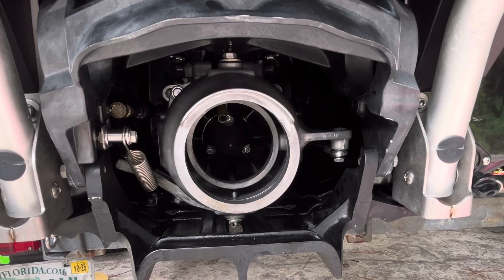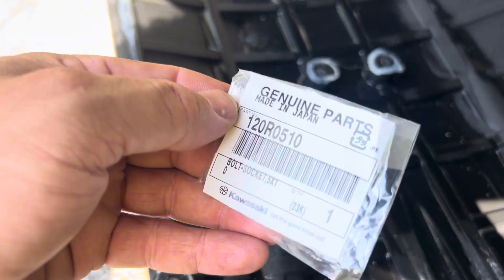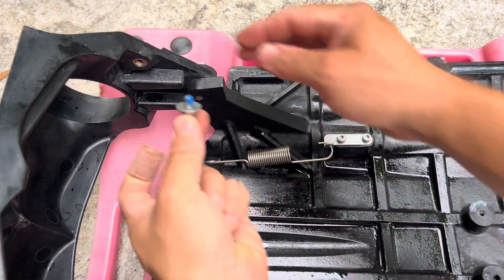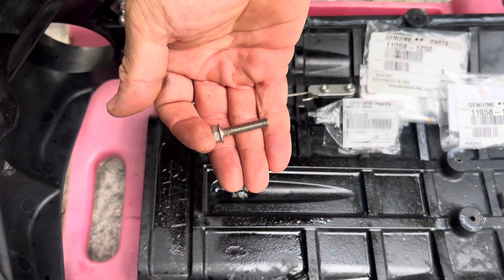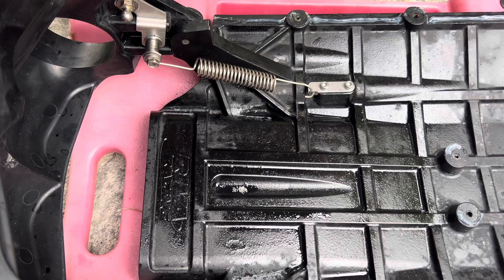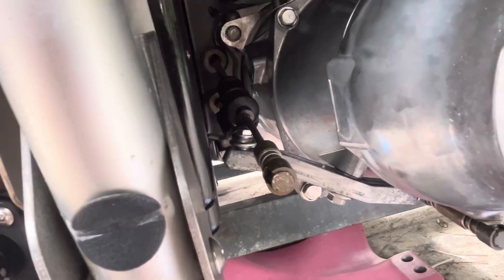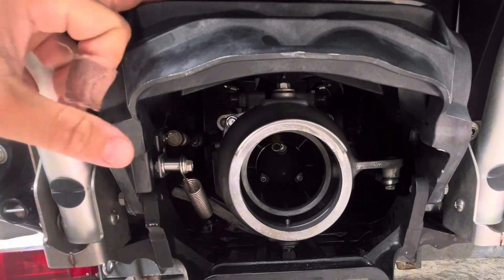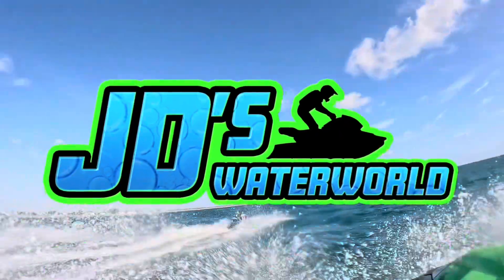Kawasaki Smart Reverse - KSRD Update and Retrofit for 2022-2023 Ultra 160 & Ultra 310 Jet Ski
Kawasaki updated their KSRD - Kawasaki Smart Reverse with Deceleration system in 2024 and added an assist spring and various hardware and brackets. This improved system offers quicker forward to reverse shifting and ensures the reverse bucket does not droop into the jet stream- causing dangerous issues for riders.

Kawasaki dealers and support were worthless and unhelpful when I attempted to get more information on the KSRD update, so I had to buy the parts and test this out myself.

This was a secretive change that Kawasaki made to their watercraft for the 2024 model year and they make it a challenge to figure out exactly what was changed.

From what I can tell, the trim and shift cables were shortened by 10mm and the spring and bracket assembly were added. The ride plate was changed to add mounts for the spring bracket.

You must either purchase a 2024+ Kawasaki OEM Ride plate or the Riva Racing Ride plate. The Kspeed plate lacks the provision to add this spring assembly.

Here are the part numbers needed to retrofit your 2022 or 2023 model:

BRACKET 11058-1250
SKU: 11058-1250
1 $6.33

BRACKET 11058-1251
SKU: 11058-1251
1 $3.31

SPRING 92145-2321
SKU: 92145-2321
1 $22.78

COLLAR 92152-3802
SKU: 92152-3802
1 $24.86 (NOT AVAILABLE, MUST SUBSTITUTE YOUR OWN COLLAR OR BUSHING)

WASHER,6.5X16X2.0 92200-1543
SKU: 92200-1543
1 $2.38

BOLT-SOCKET,5X10 120R0510
SKU: 120R0510
2 $8.12

BOLT-FLANGED,6X30 130R0630
SKU: 130R0630
1 $2.20

Subtotal $69.98
Shipping & Handling $16.00
Tax $4.90